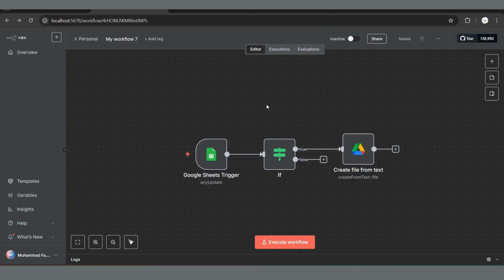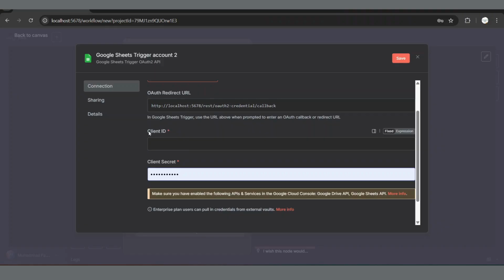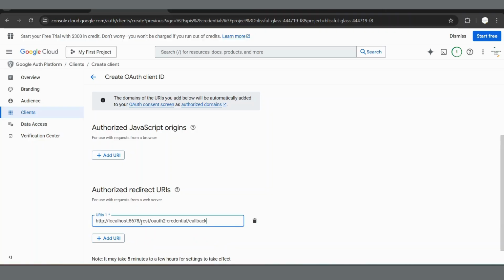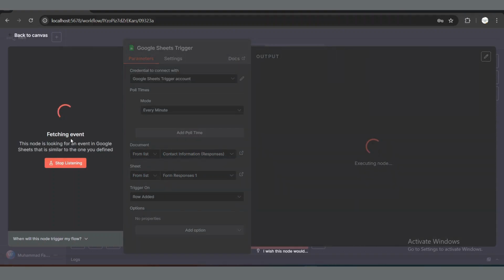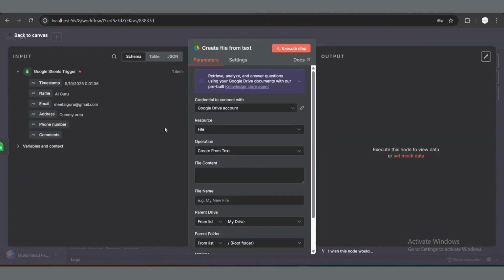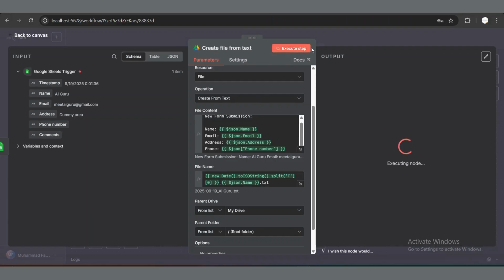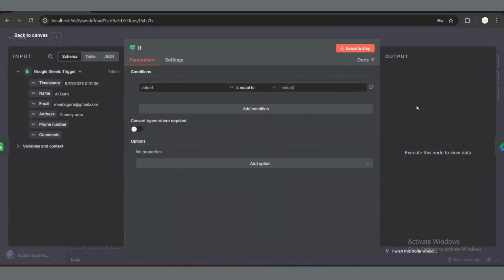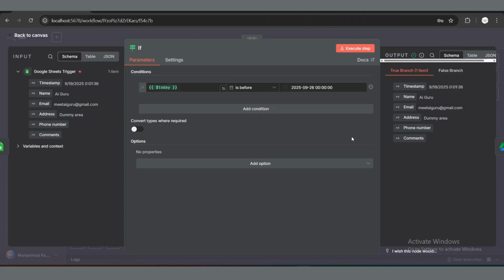Save Google Form Responses to Google Drive(No Code) | n8n Tutorial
🚀 Save Google Form submissions directly to Google Drive — with With conditions check
In this video, I’ll show you step by step how to:
✅ Trigger new Google Form responses using Google Sheets
✅ Add a condition to avoid file uploads after specific date
✅ Create a clean text file in Google Drive with form details

Perfect if you want a hands-free way to collect and organize form responses.
🛠 File Name Example:

{{ new Date().toISOString().split('T')[0] }}_{{ $json.Name }}.txt

🛠 File Content Example:

New Form Submission:

Name: {{ $json.Name }}
Address: {{ $json.Address }}
Phone: {{ $json["Phone number"] }}

This workflow is simple yet effective — it eliminates duplicate files, keeps your Google Drive organized, and gives you a clean record of every submission.

Whether you’re running a business, collecting customer inquiries, or managing registrations, this automation saves hours of manual work.